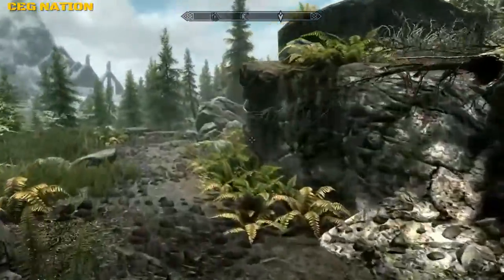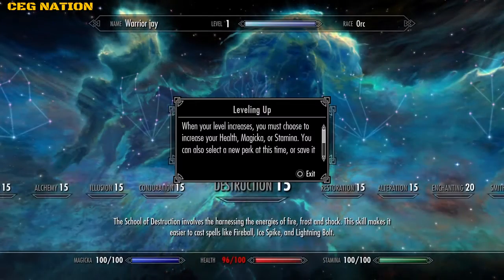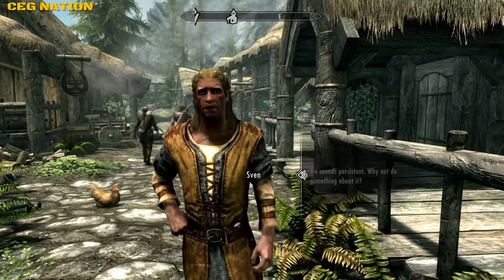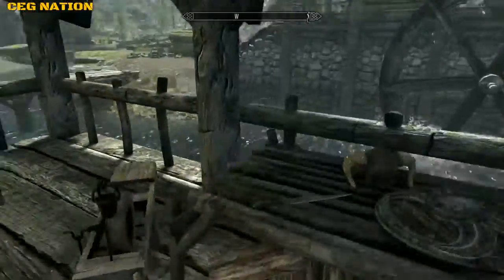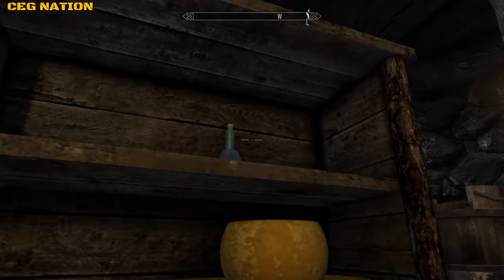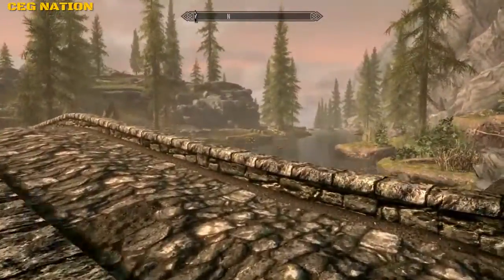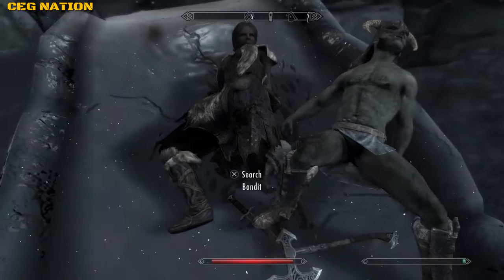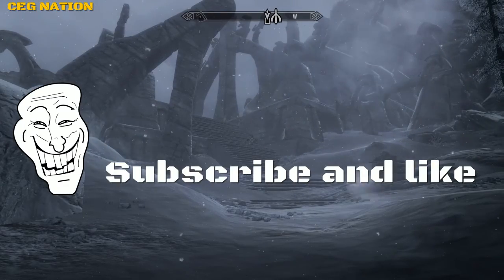SKYRIM SPECIAL EDITION PART 2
Wassup guys welcome back to another episode of some SKYRIM today we are going to make our way to bleack falls